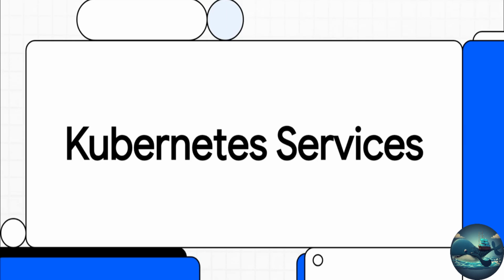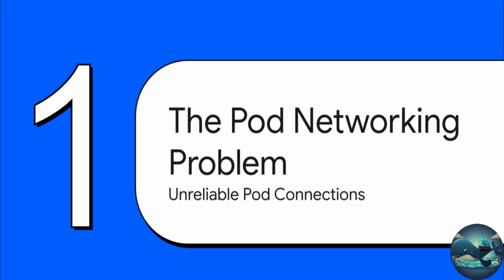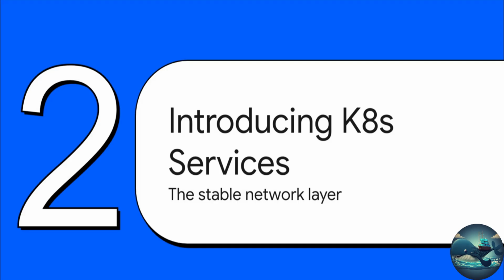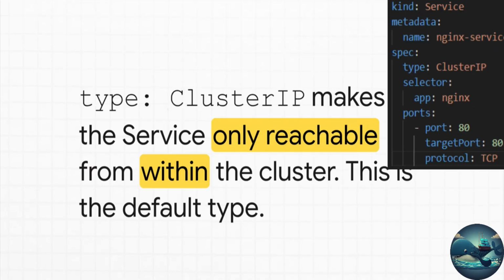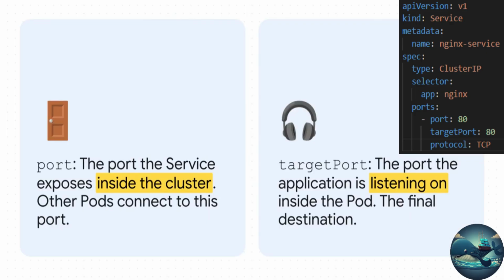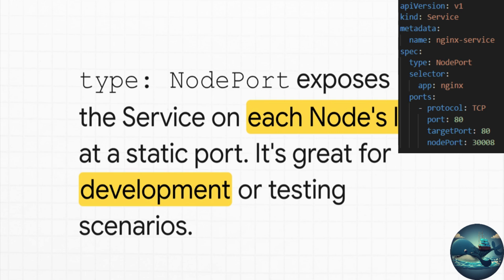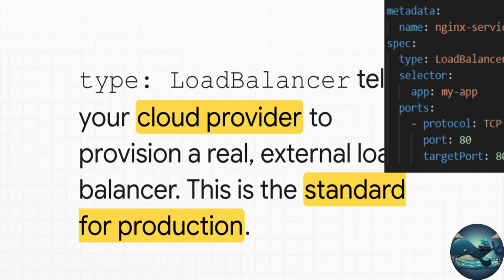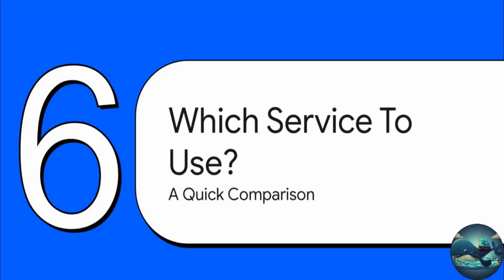Kubernetes Services explained: ClusterIP, NodePort and LoadBalancer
Understand the different types of services in Kubernetes and their impotance.